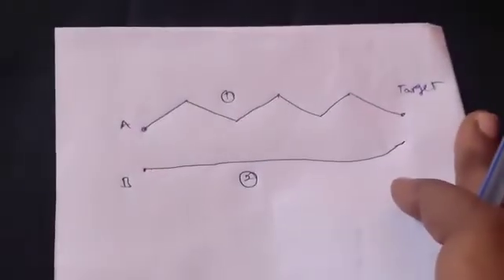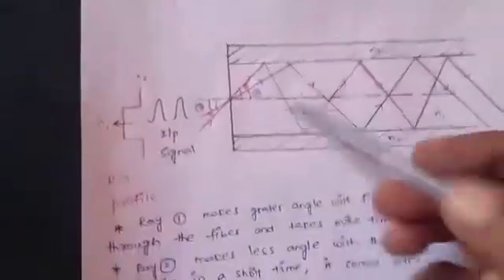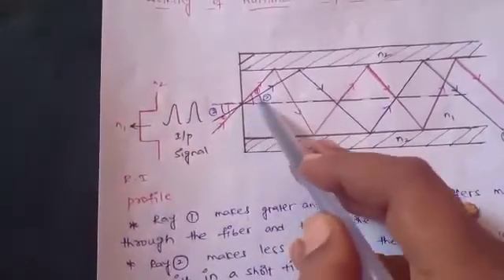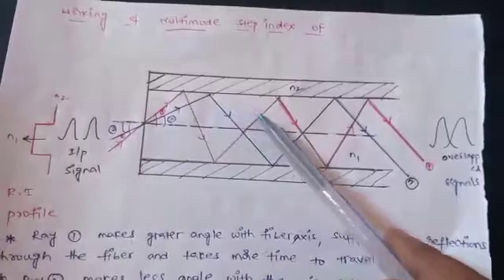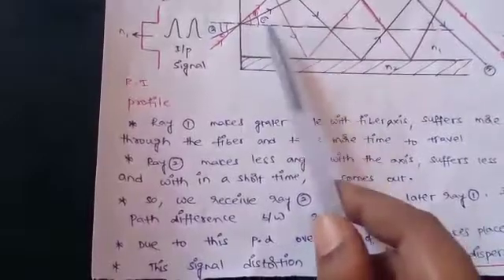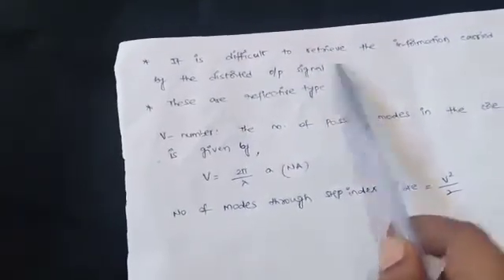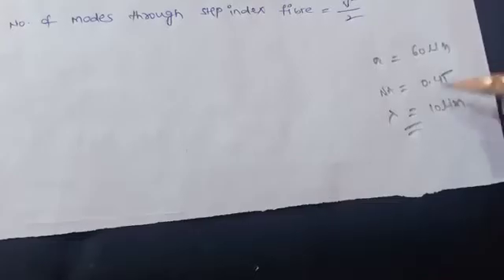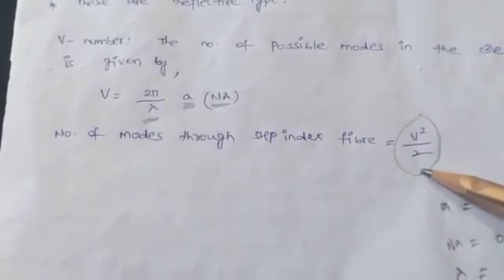Working of malti mode step index interdiction